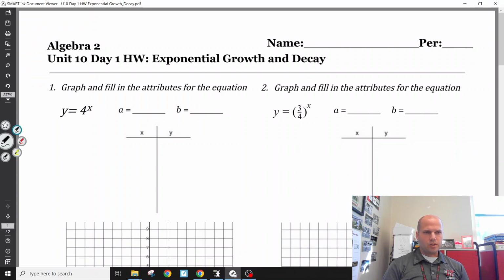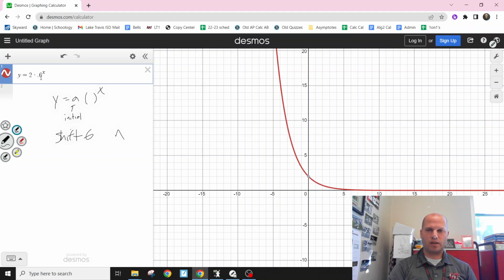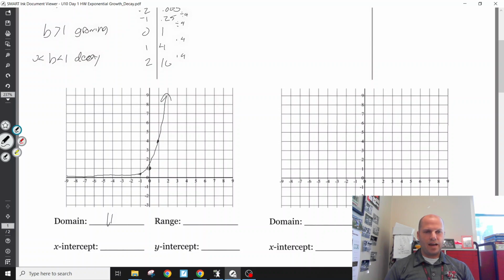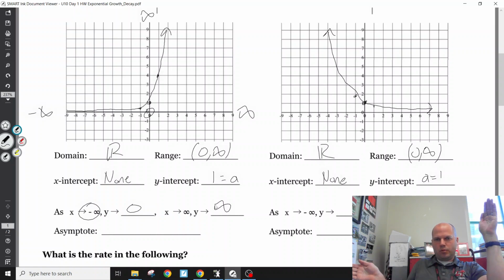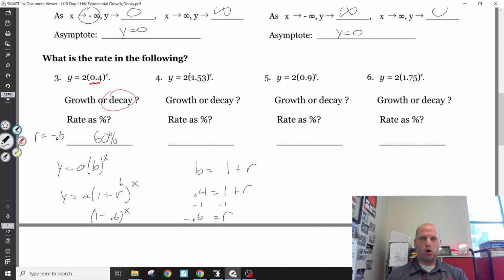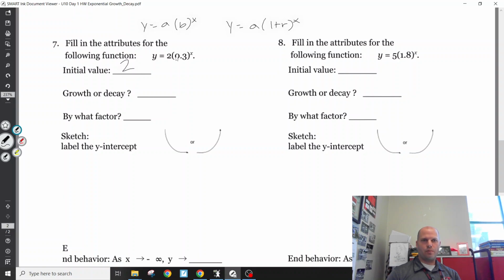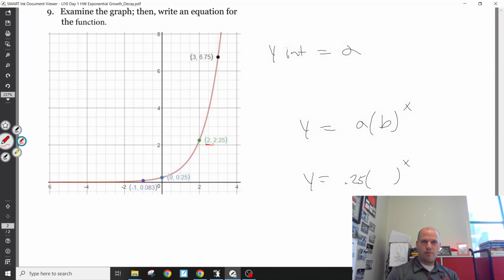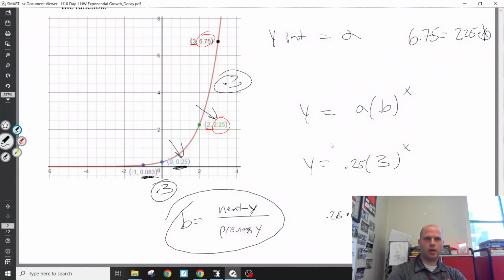Alg 2 U10D1 HW